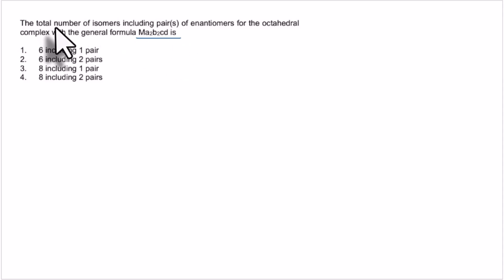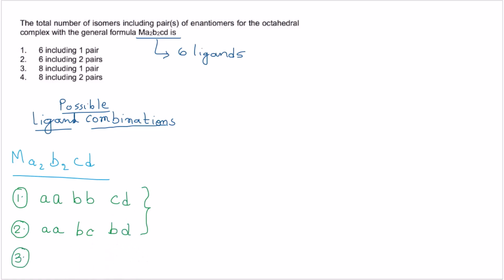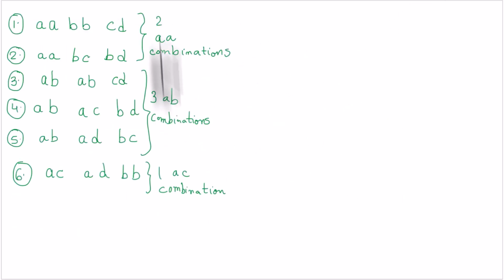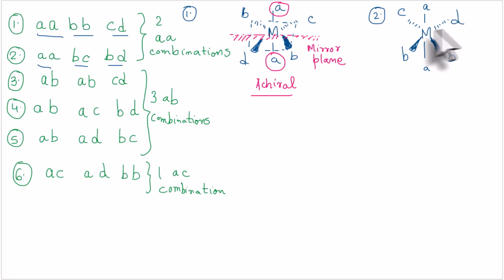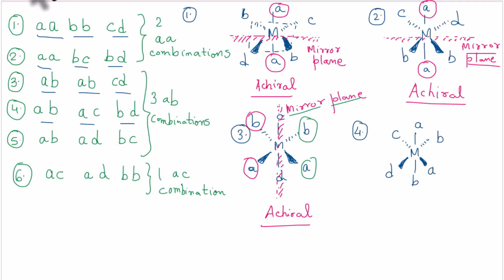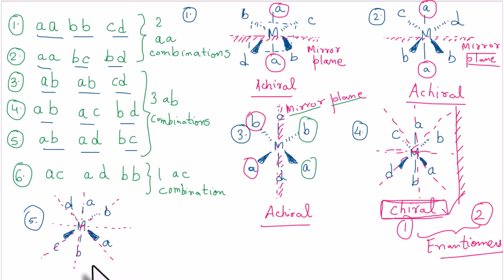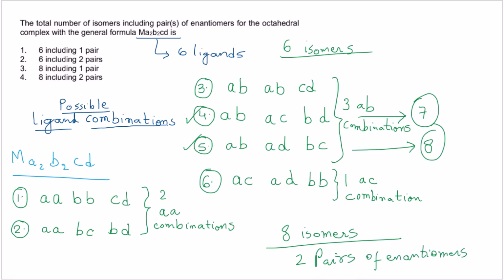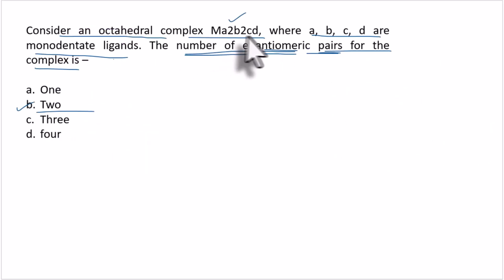Total number of isomers and enantiomeric pairs in Ma2b2cd octahedral complex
What are the total number of isomers and enantiomeric pairs in Ma2b2cd octahedral complex.